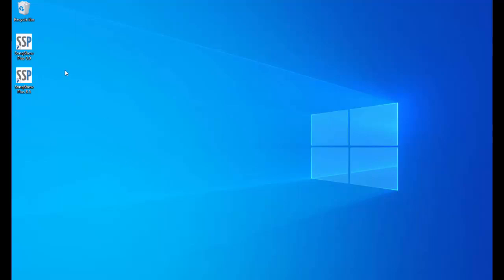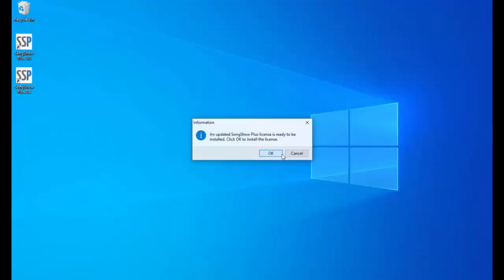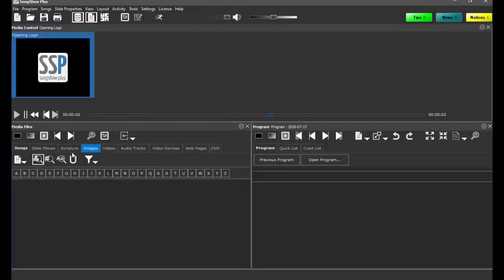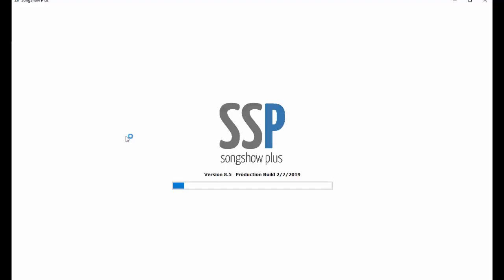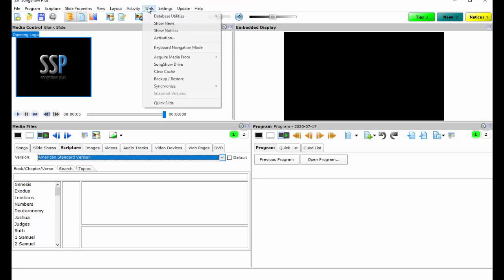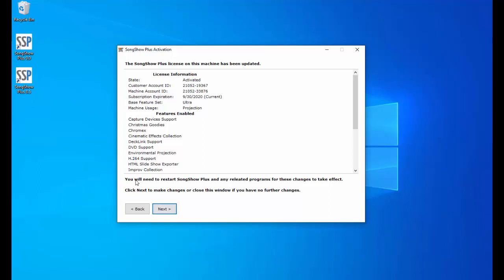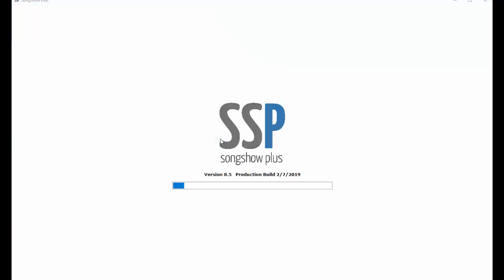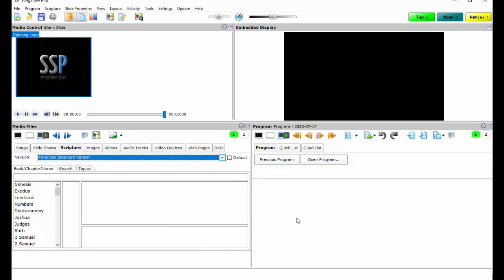Updating A License File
After purchasing a SongShow Plus related renewal, upgrade, or plugin you will need to update your software license. This video explains that process.